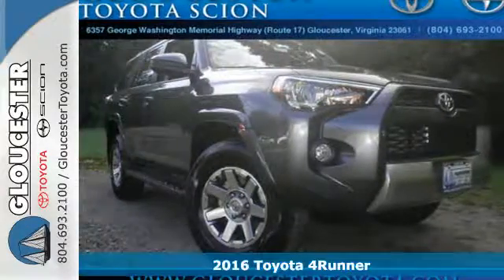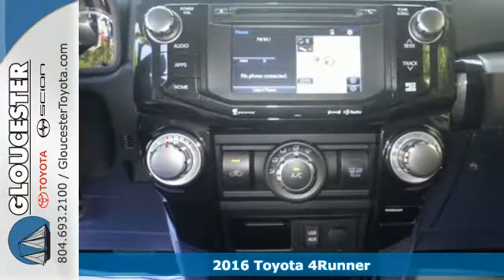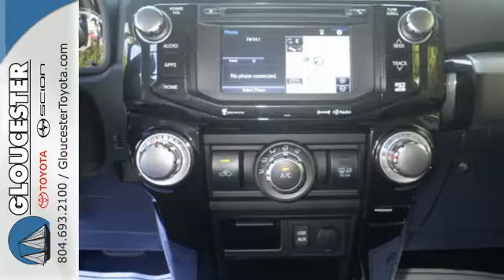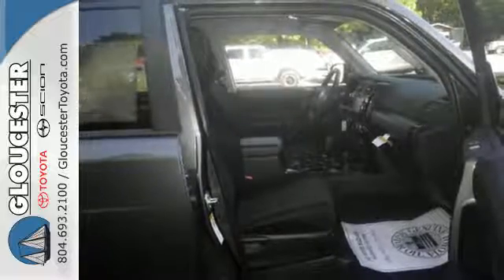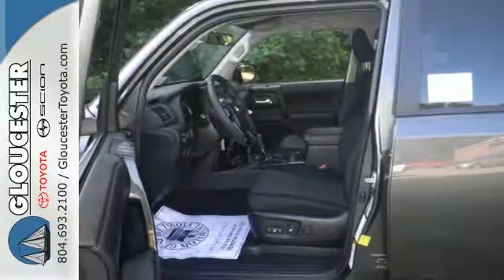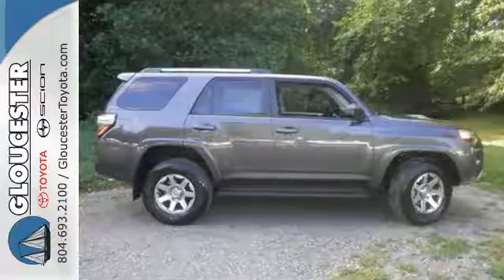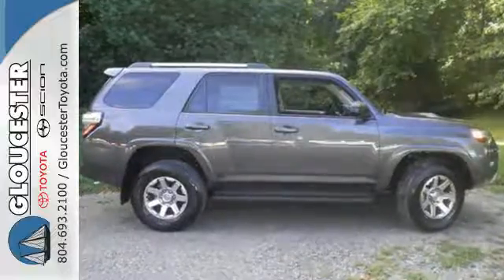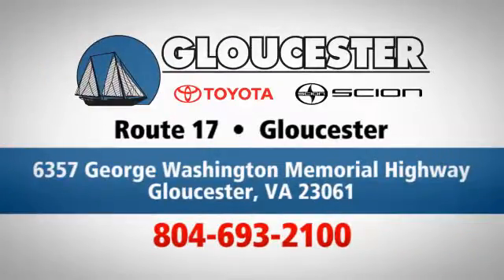New 2016 Toyota 4Runner Gloucester, VA #7275 - SOLD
Year: 2016
Make: Toyota
Model: 4Runner
Trim: Trail
Engine: 4.0L V6
Transmission: Automatic 5-Speed
Color: Magnetic Gray Metallic
Stock #: 7275
VIN: JTEBU5JRXG5359016

Gloucester Toyota offers a full selection of service areas including:
Address:
6357 George Washington Memorial HWY